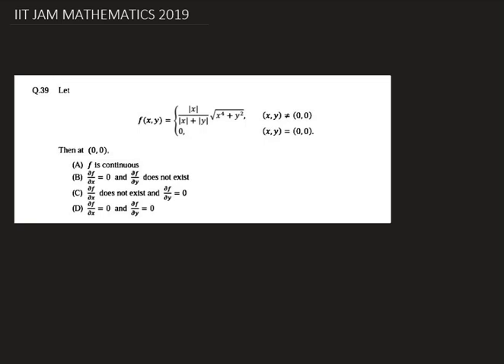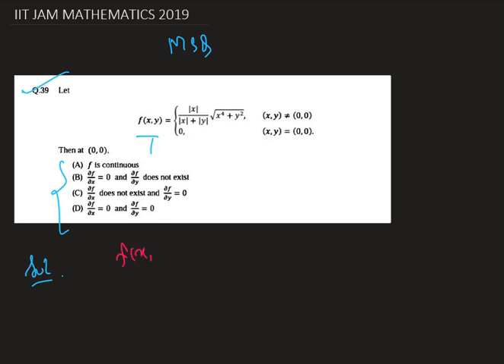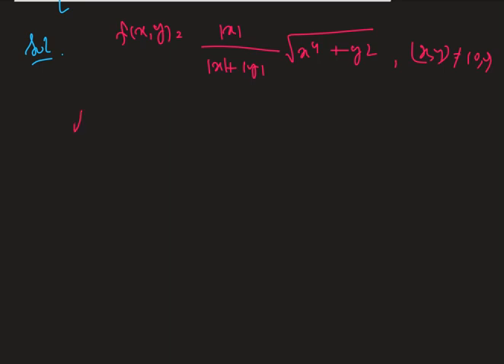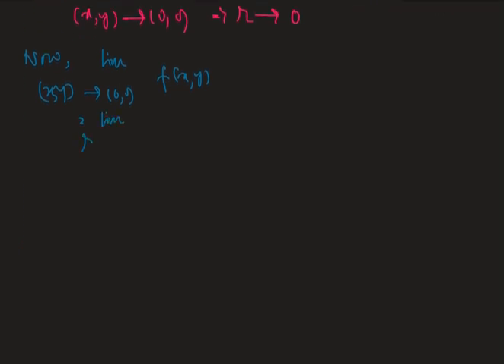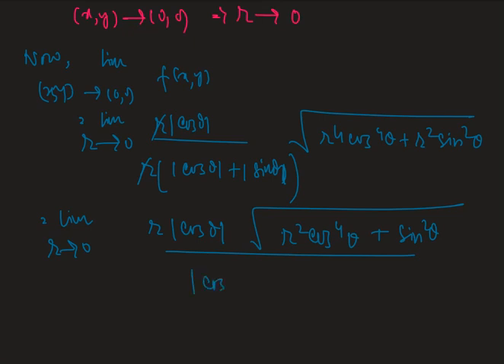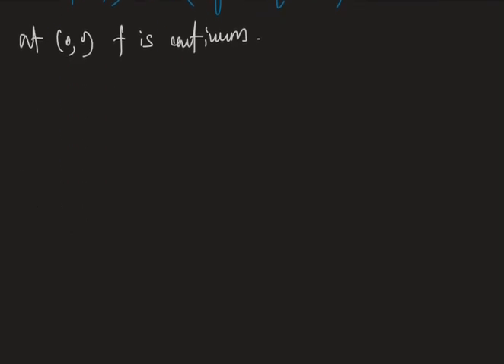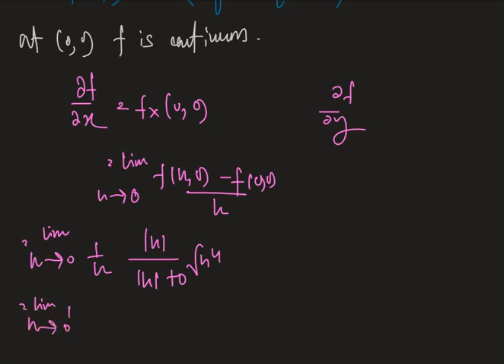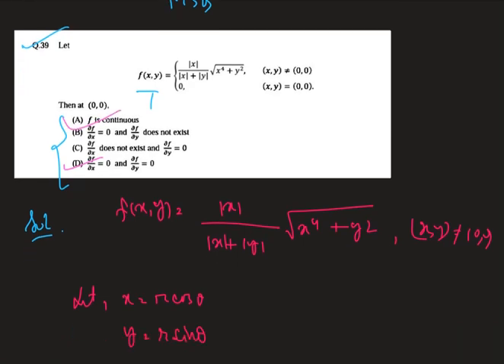IIT JAM 2019 MATHEMATICS COMPLETE SOLUTION ANALYSIS PAST YEARS TRICKS ANSWER SHORT CUTS PART 9